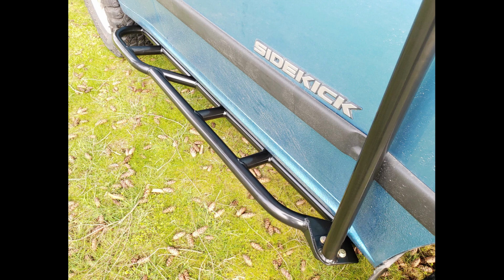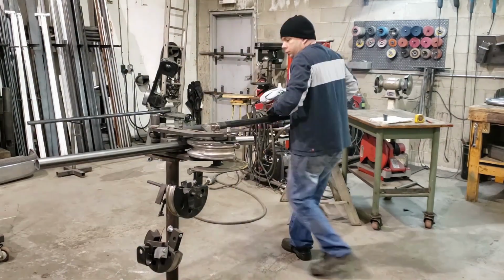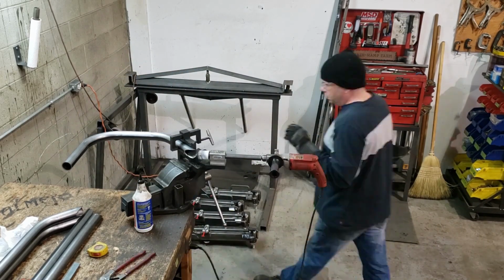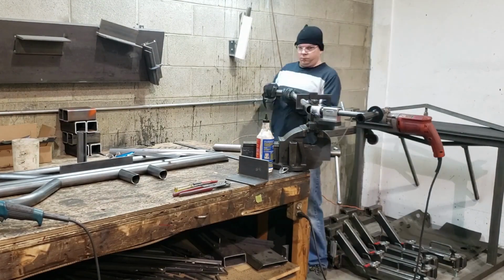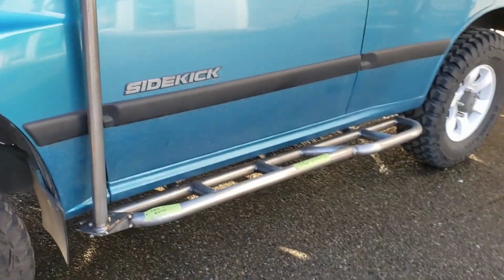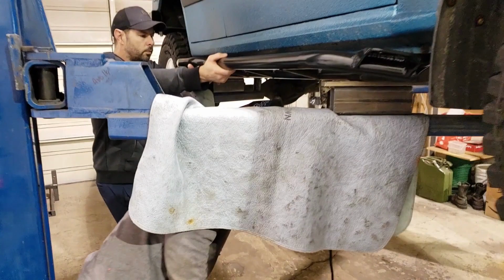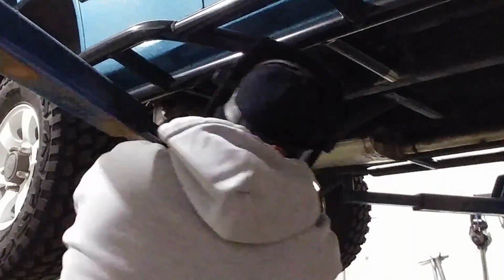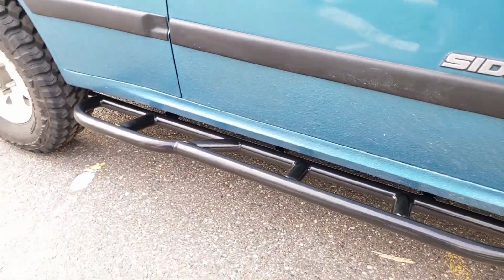Suzuki Sidekick Rock Slider Build - 2nd in the Ultimate Hunting Buggy Series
This time at Balmer's workshop, I'm putting together a pair of rock sliders for the 1st gen Sidekick "ultimate Hunting Buggy". These sliders feature my standard kick-outs and also have integrated roof basket mounts. Check out the build from beginning to end, there's tip n' tricks included within! Please stay tuned for the rest of the series covering the rear swing away bumper, skid plates and, of course, the insane roof basket which pairs with a custom winch cradle to create a system for winching game into the roof basket effortlessly.

For the latest updates at the shop and full galleries of custom and production fabrication photos, have a look through the Facebook page: